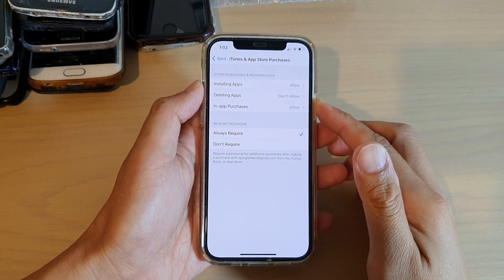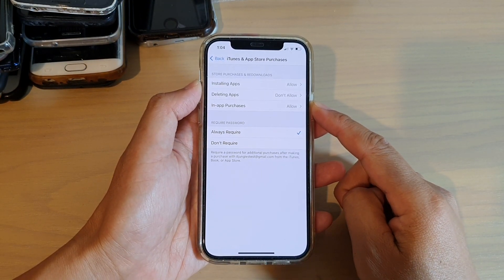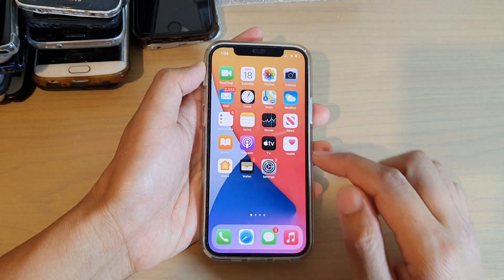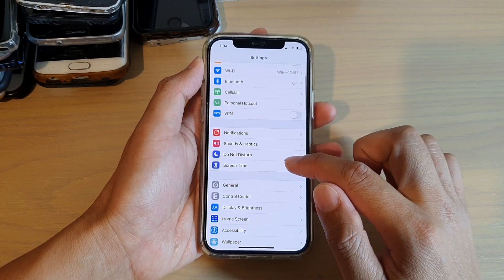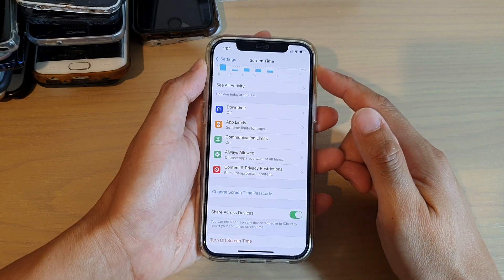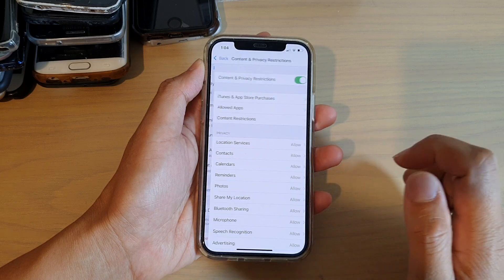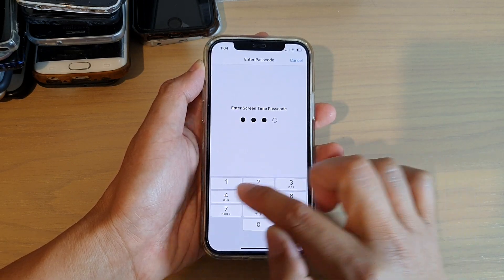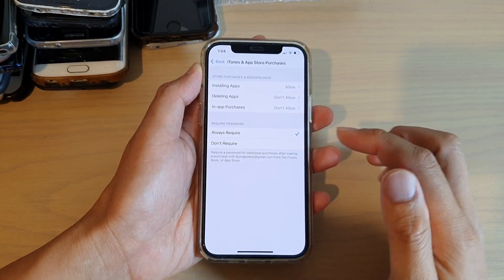How to Block/Prevent Kids From Making In-App Purchases on iPhone / iPhone 12 / iPhone iOS 14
Learn how you can block or prevent kids from making In-App purchases on iPhone, iPhone 12, iPhone iOS 14.